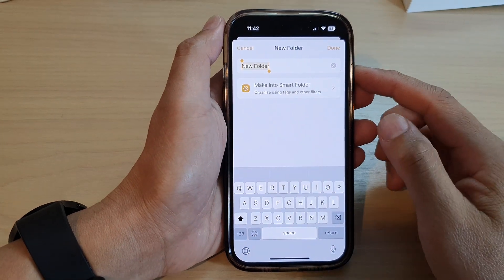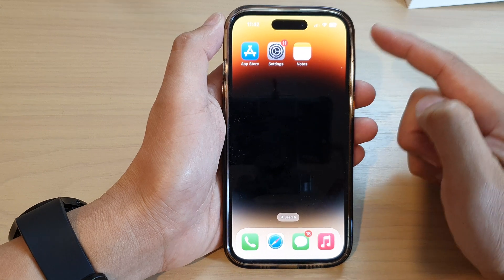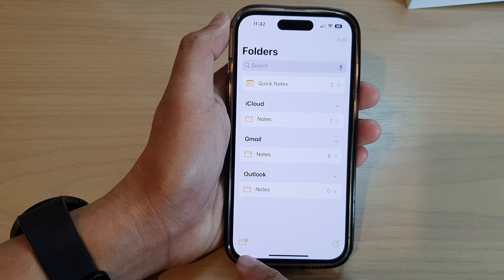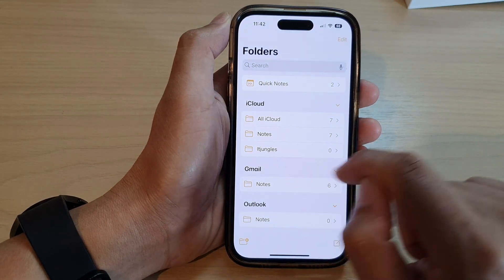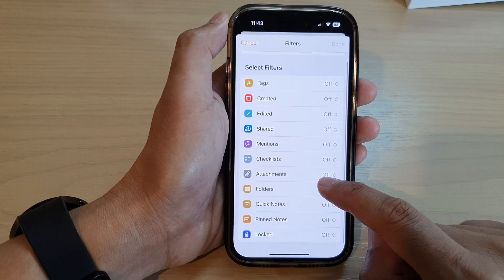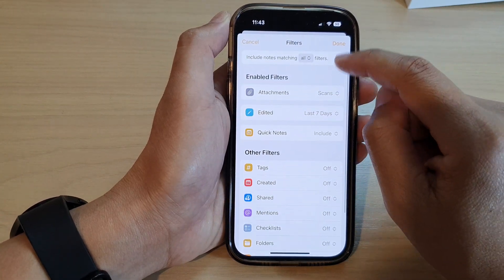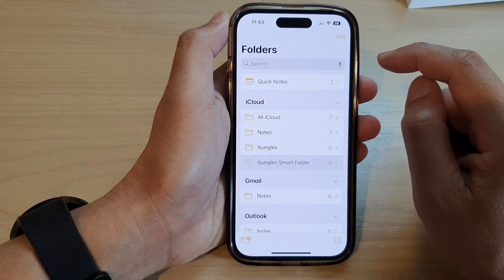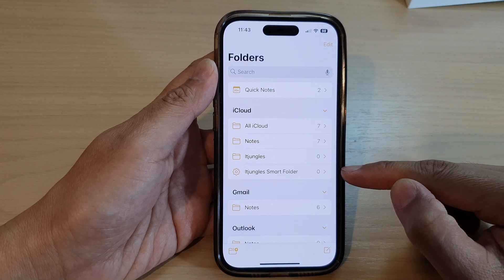iPhone 14/14 Pro Max: How to Create A New Folder or Smart Folder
Learn how you can create a new folder or smart folder on the iPhone 14/14 Pro/14 Pro Max/Plus.